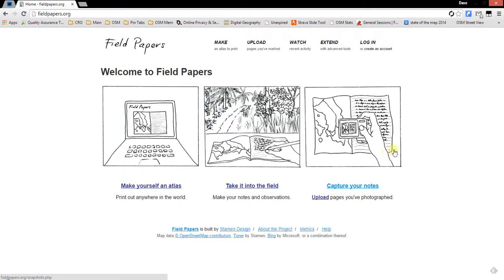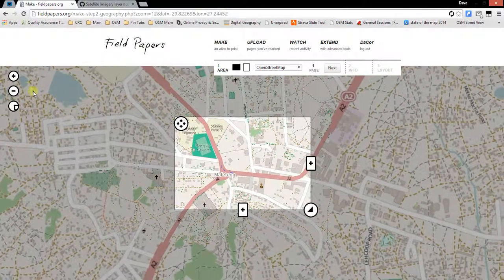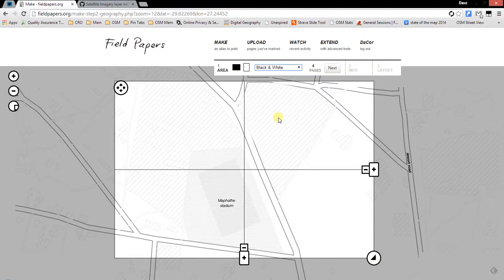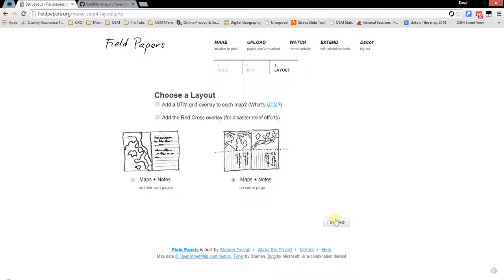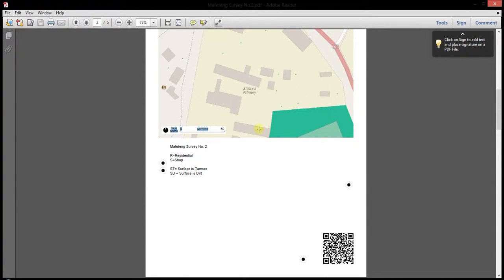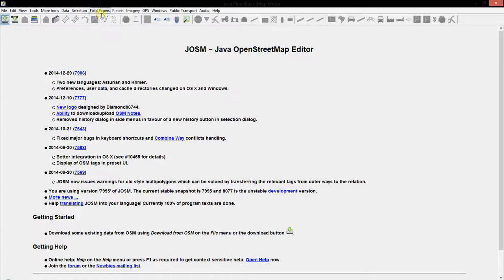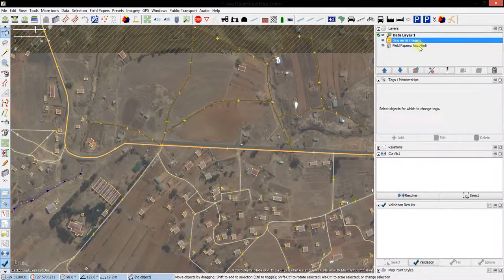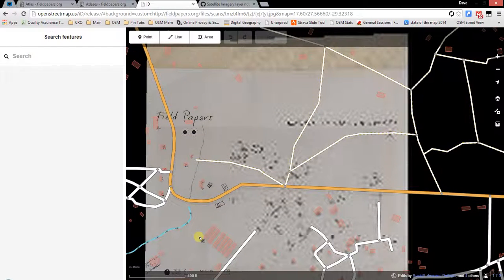05 Field Papers